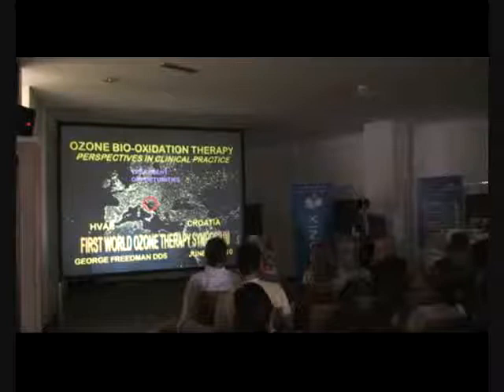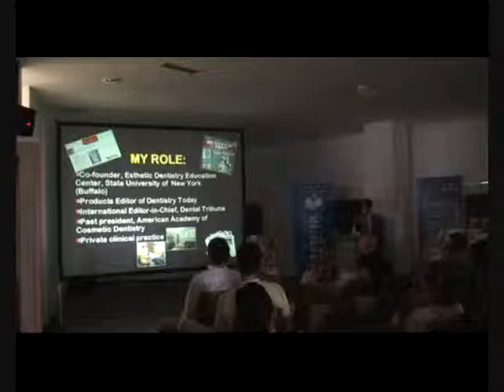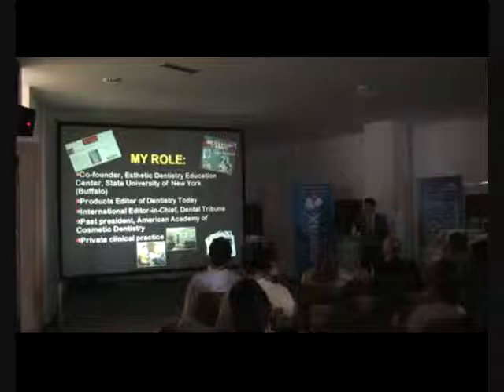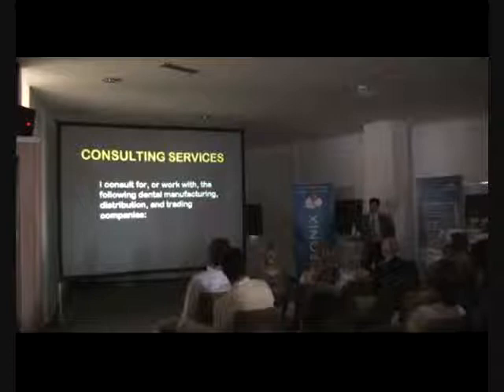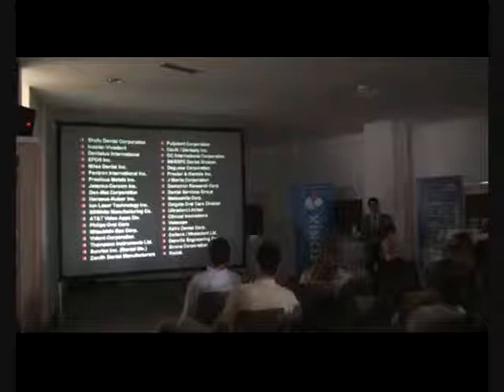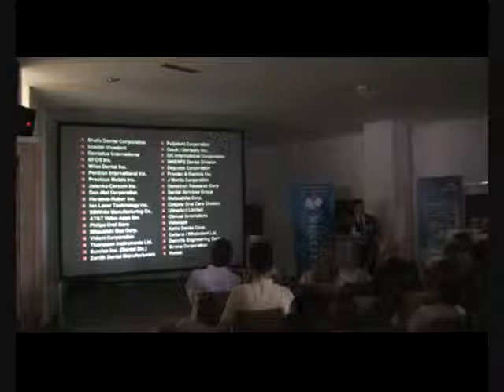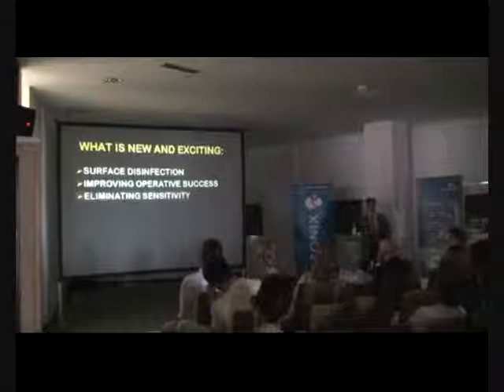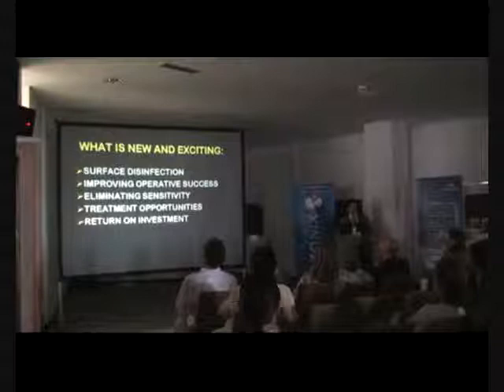(part 1) Prof. George Freedman - Ozone in Dentistry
1st World Ozone Therapy Symposium
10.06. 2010 Hvar Congress, Croatia
Lecture on New perspectives of using Ozone Therapy in everday practice: improving success rate, saving time and money  by prof.George Freedman at the 1st World Ozone Therapy Symposium.